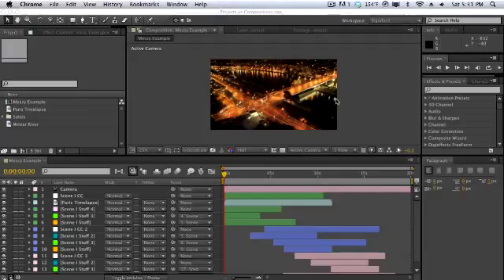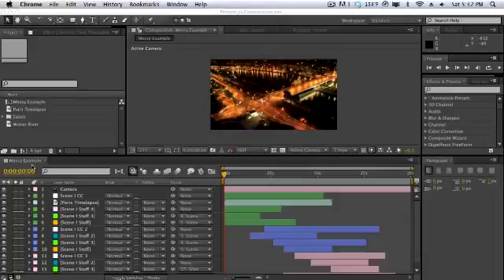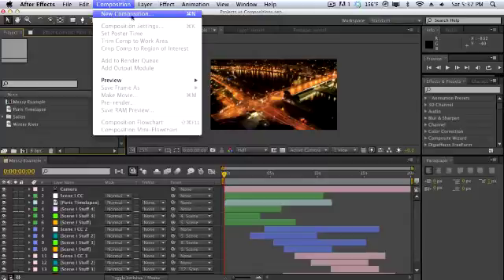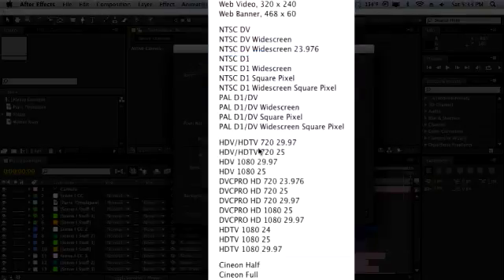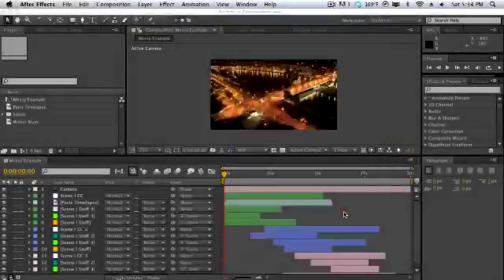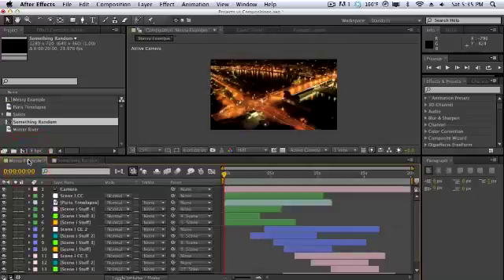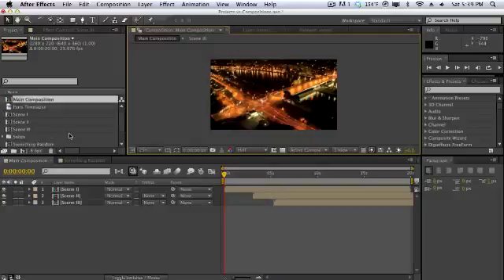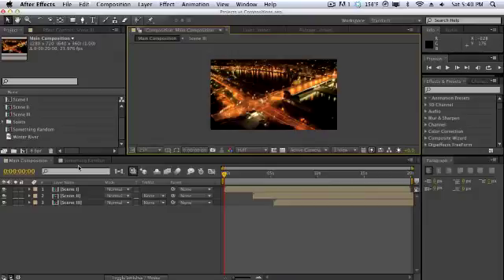Projects Vs Compositions-Part04 | Adobe After Effects Tutorial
adobe after effects tutorials,what is graphic design?,